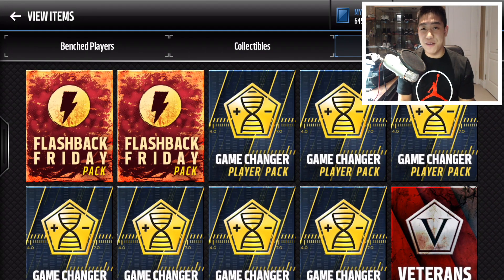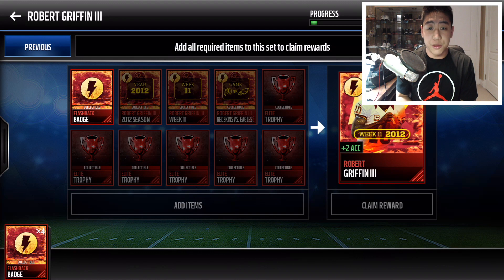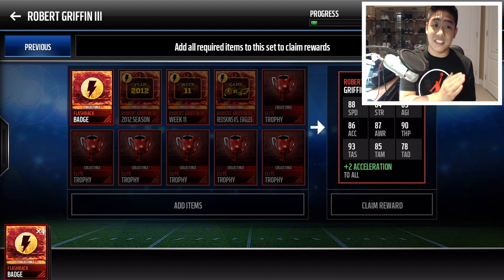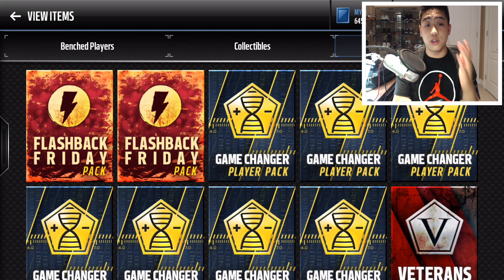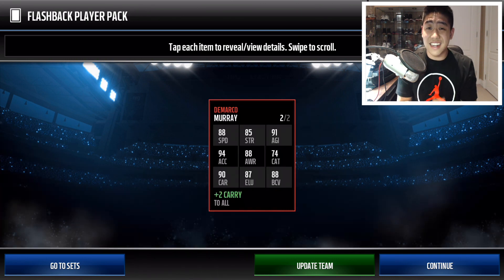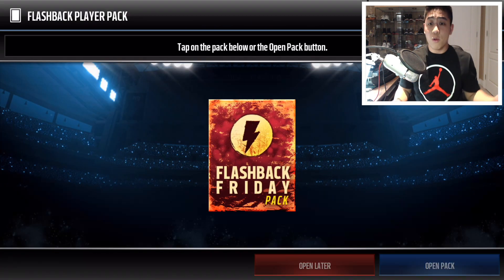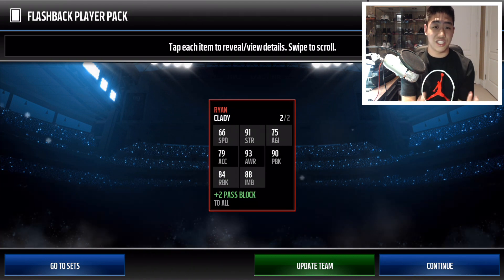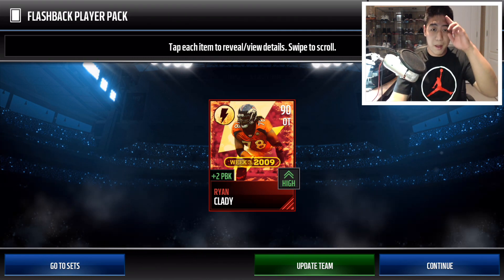FLASHBACK FRIDAY EP 5 Brand NEW RG3 - Madden Mobile 17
Madden Mobile FLASHBACK FRIDAY EP 5 Brand NEW RG3

Thanks